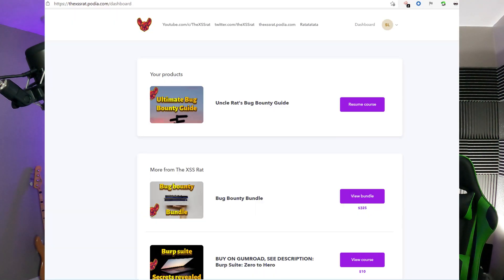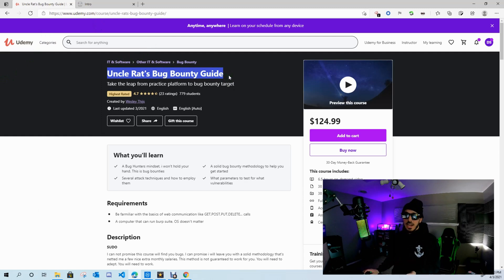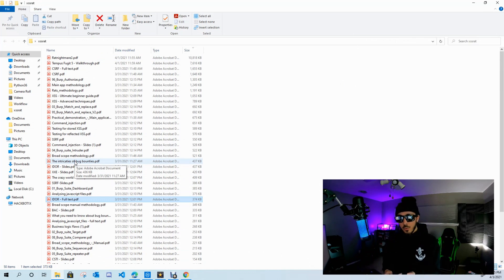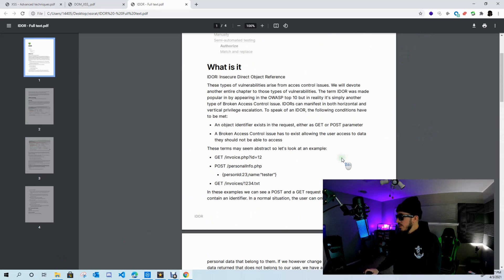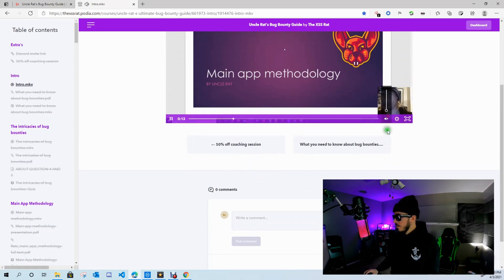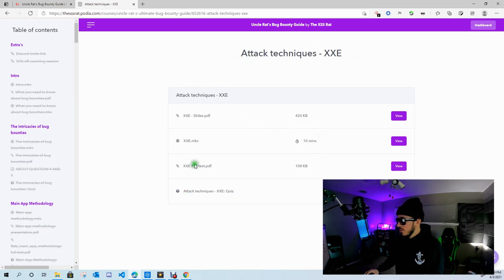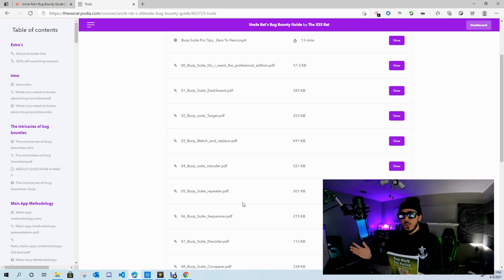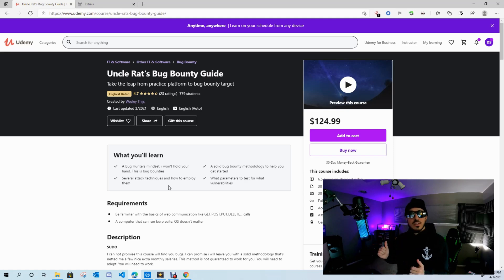bug bounty course FULL REVIEW!!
If your brand spanking new to bug bounty make sure you watch this full course review of the XSS Rat bug bounty course on Udemy. The link to XSS Rat course with DISCOUNT is below.
 @The XSS rat
 @Cybersecurity Meg